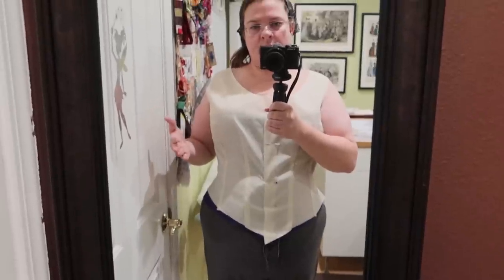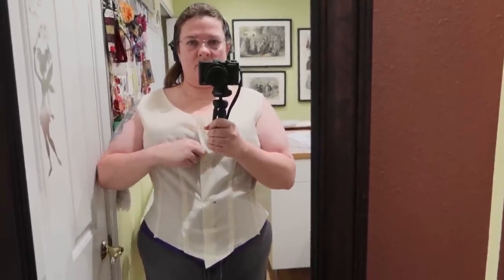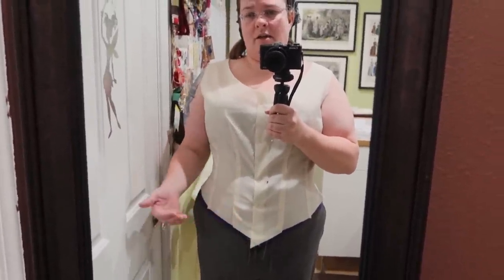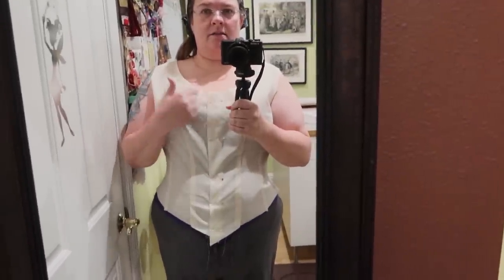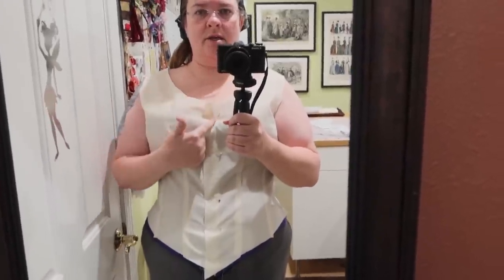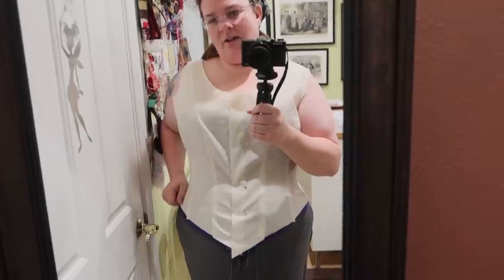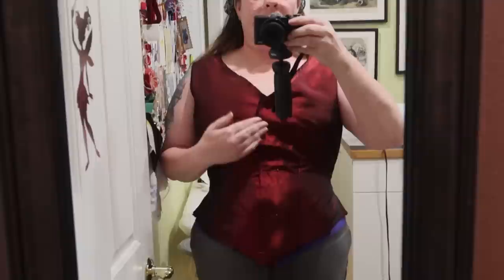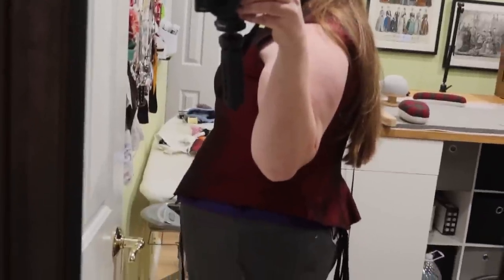Sewing a Victorian Ball Gown Bodice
Hello Friends! This week we are going to start the journey of Making a Victorian Ball Gown! I need to be dressed and ready to go in just under 2 weeks to a Victorian Ball in Chicago, so we are embarking on Creating The Bodice. Since I have never made a ball gown before, this is a new adventure for me! This will either be 2 or 3 videos, depending on what happens, so I hope you enjoy the ride!

Links!

Noelle Paduan
117 Bernal Road
Ste 70-140